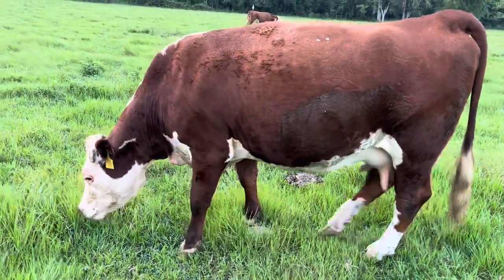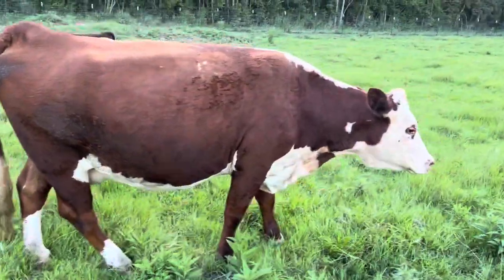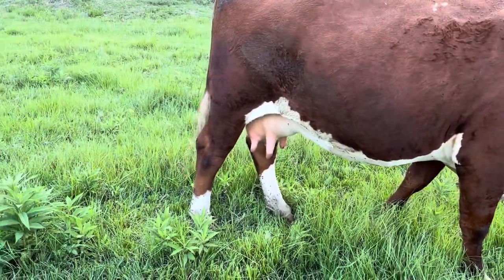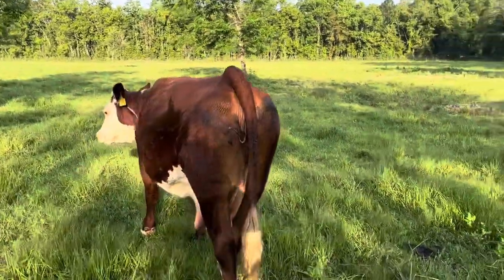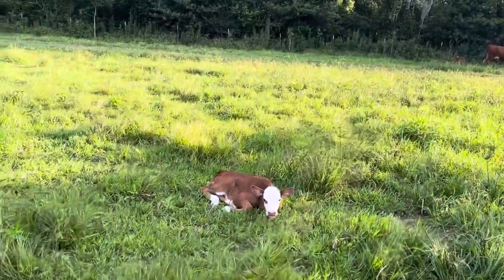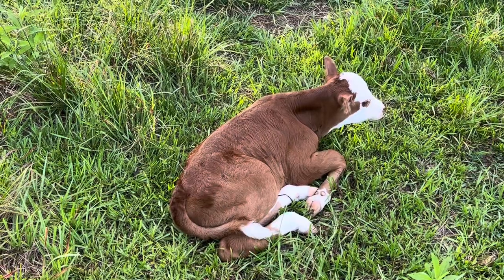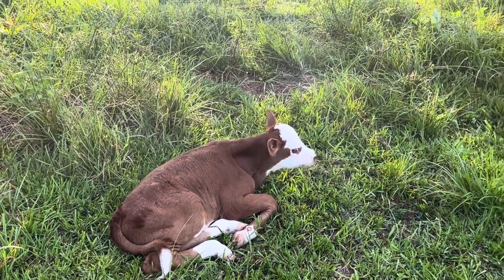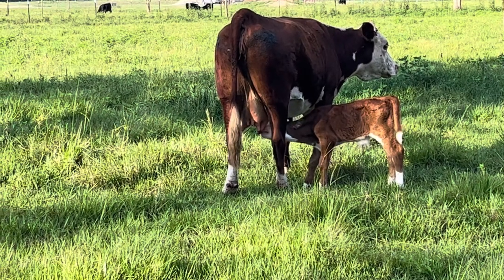This could be a Problem, cow with large udders